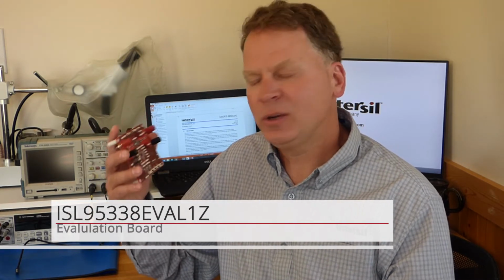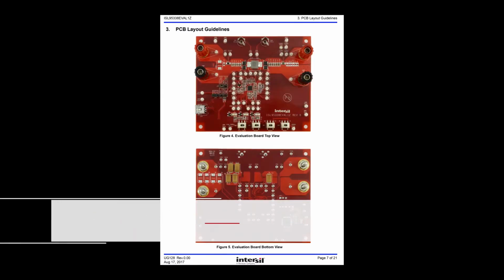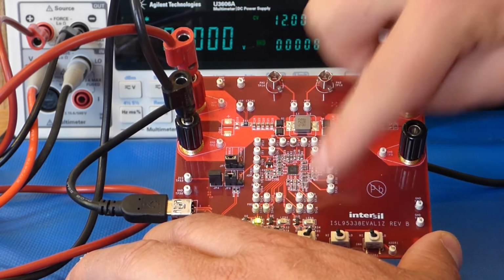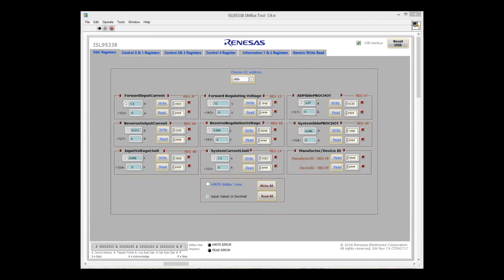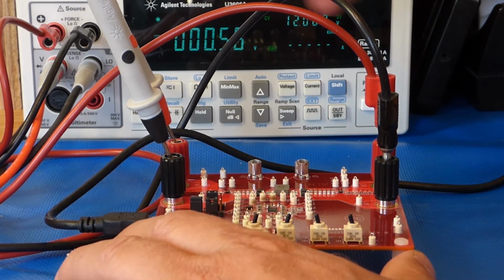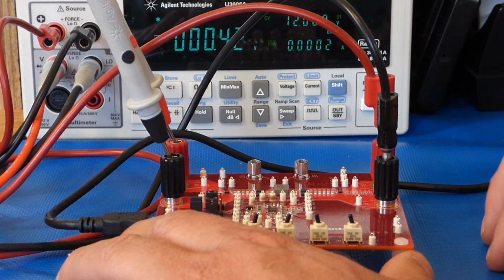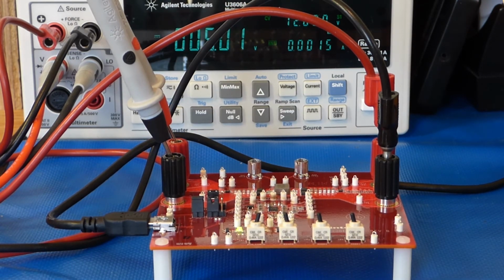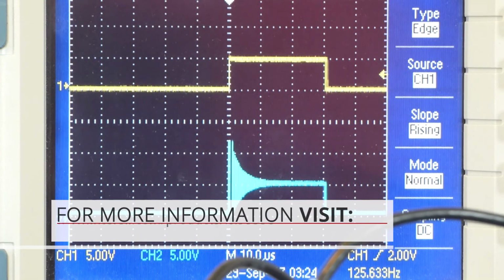Evaluating the ISL95338 USB-C Buck-Boost Regulator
Learn how to set up the ISL95338 evaluation board and connect the EVB to the GUI interface. See a demonstration of the GUI interface, forward mode, reverse mode, and phase voltages.